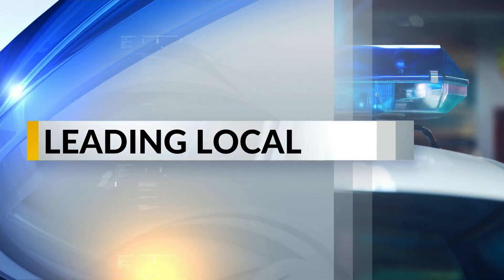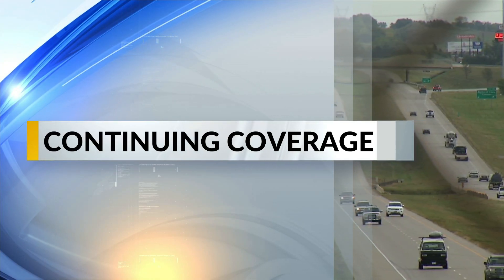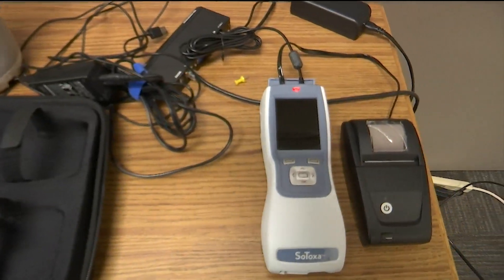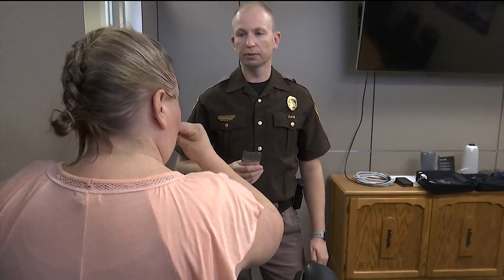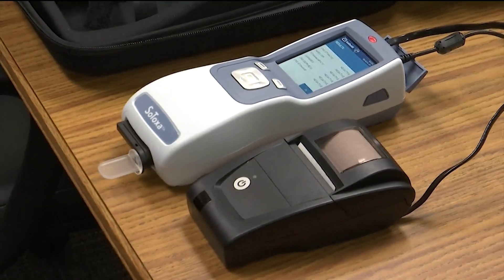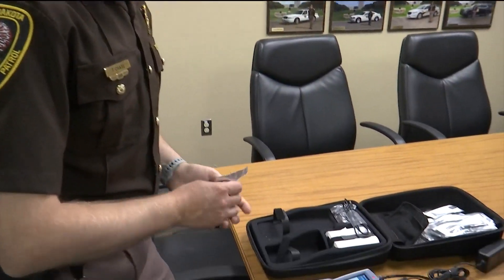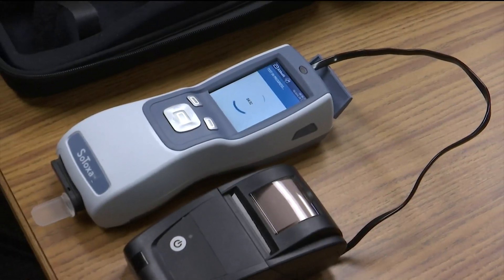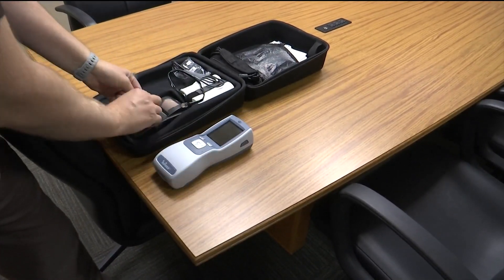New Screening Tool for Drugged Driving